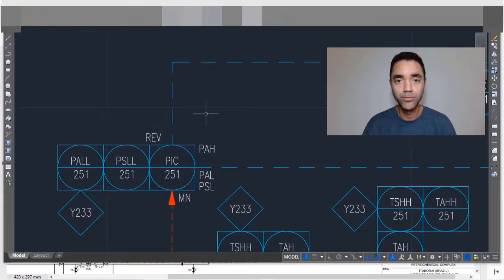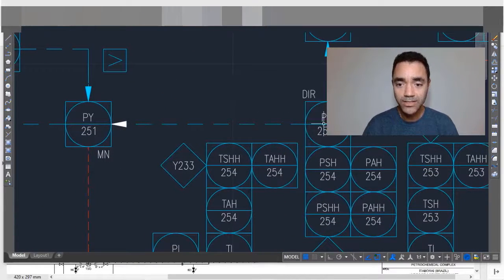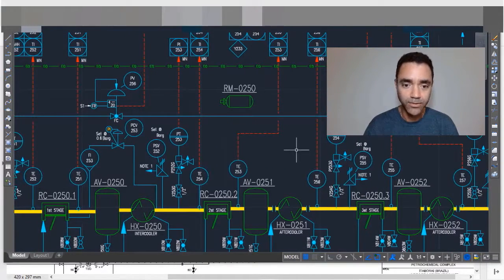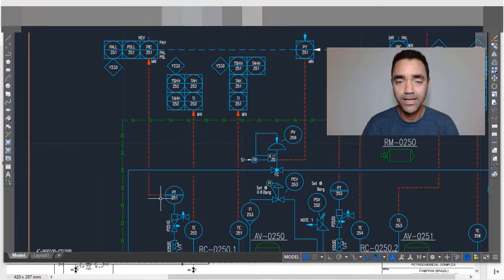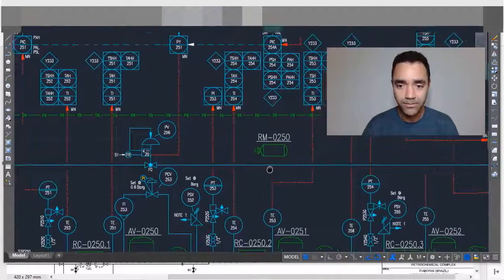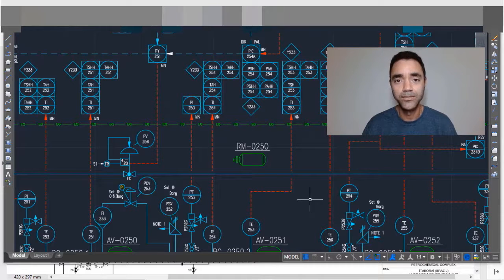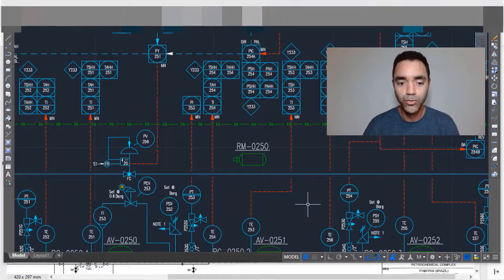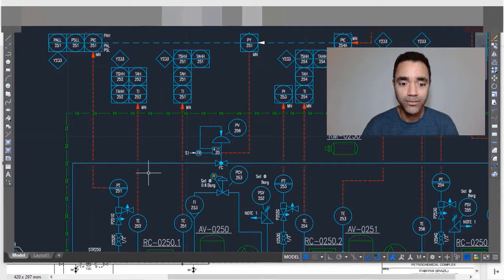Direct action controller | Reserve action controller over simplified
3 DAYS CHEMICAL PROCESS ENGINEER JOURNEY WORKSHOP: PREPARATION TO PLANT DESIGN JOBS

Already started the Chemical Process Engineer Journey Workshop: Preparation to Plant Design Jobs.

It is a 3 days event, where I will share with you more than 10 years of experience in chemical process engineering and plant design ( from conceptual design to commissioning and startup) in order that you finally understand plant design steps, duties and responsibilities of the chemical process engineer and what the design companies really want from you to give you a plant design job.

Follow Jeferson Costa to improve your skills in chemical process engineering and plant design.